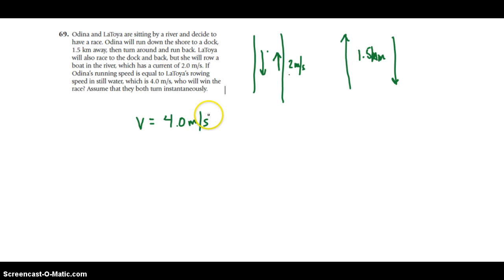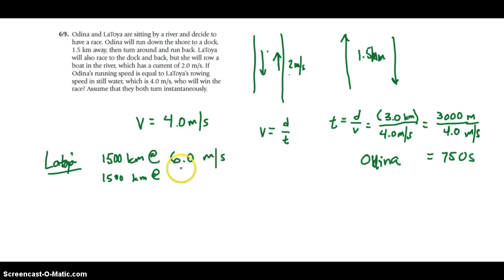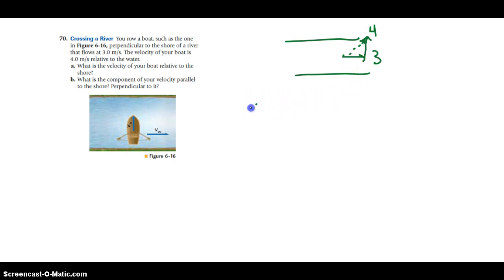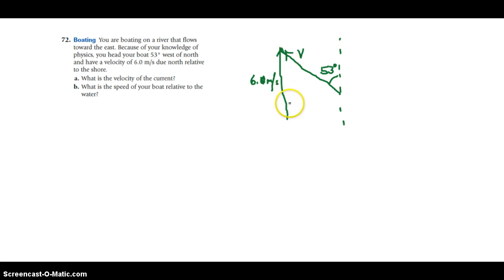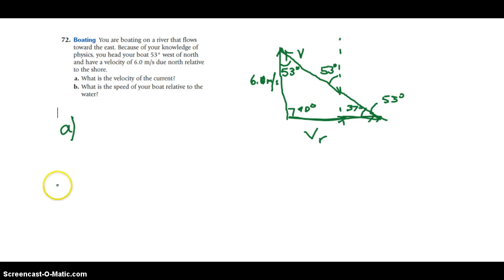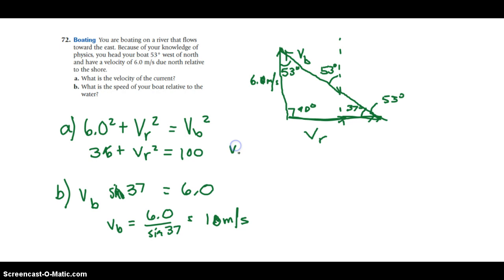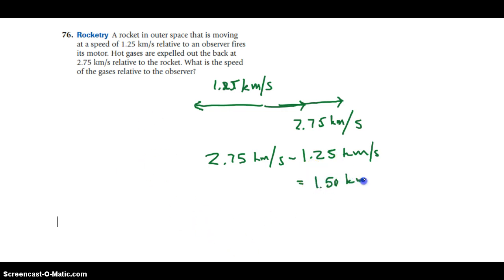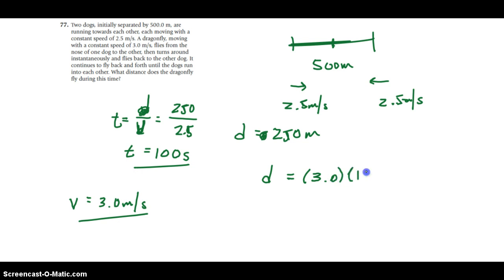6.3 Relative Velcoity Homework Solutions (Part 2)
Mr. Moyer's AP Physics